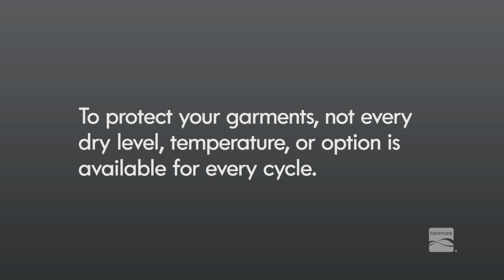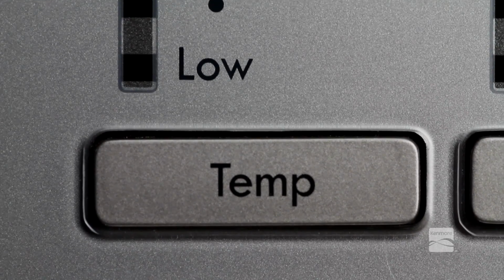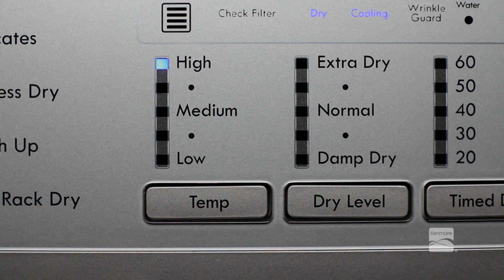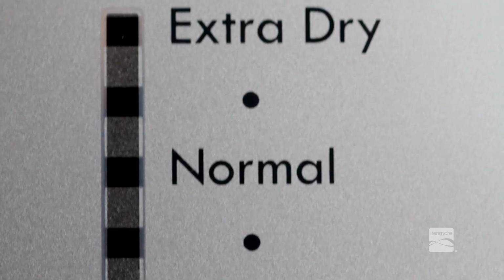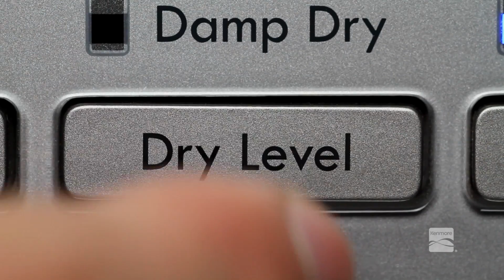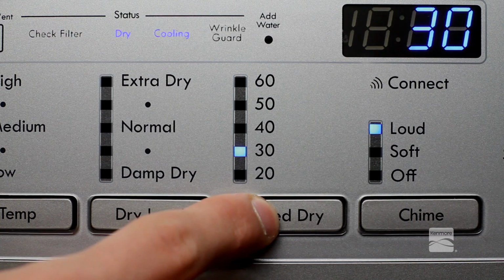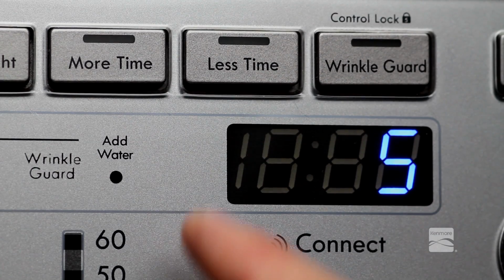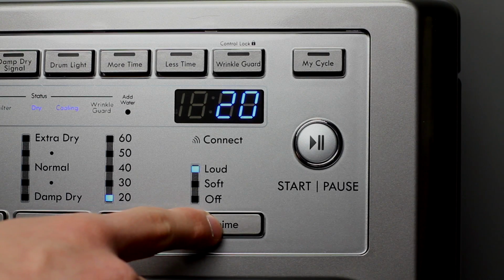Cycle Modifier Buttons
In this clip we show you how to use your cycle modifier buttons on your Kenmore Elite Steam Dryer.

Find out more information on the Kenmore Elite 7.3 cubic-foot-capacity steam front-load dryer